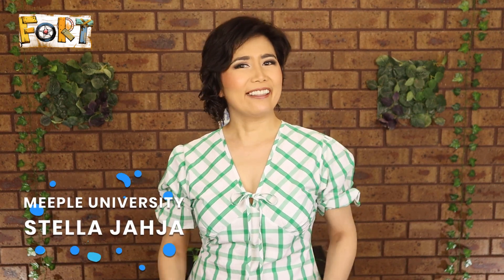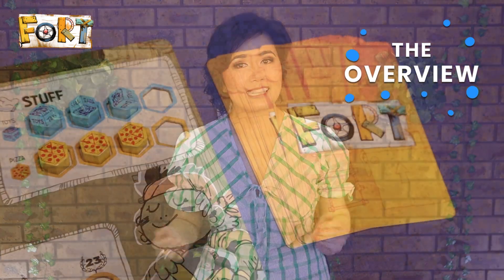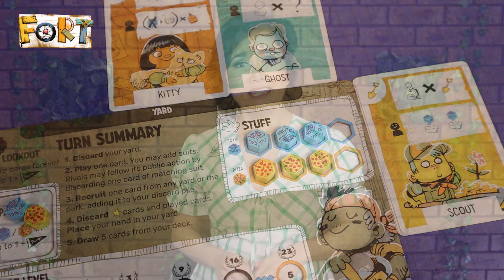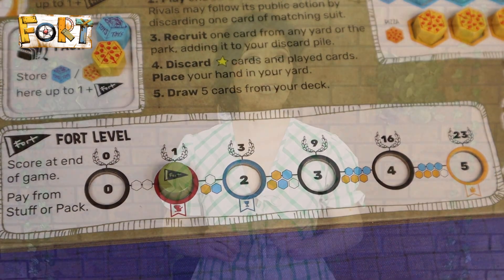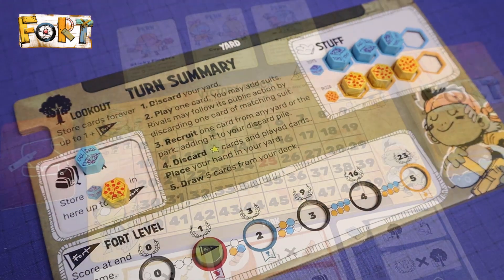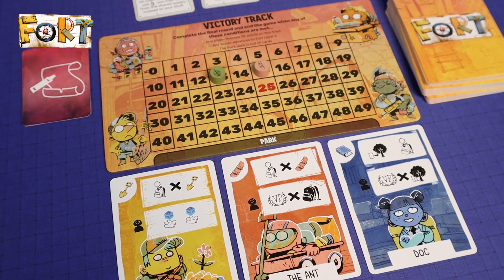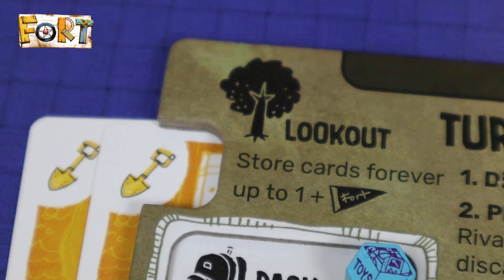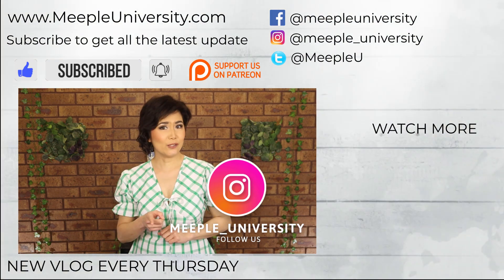Fort Board Game - Stella's Short and Sweet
Get super compact overview and vibe of the Fort Board Game in just in just a few minutes here in Stella's Short and Sweet.